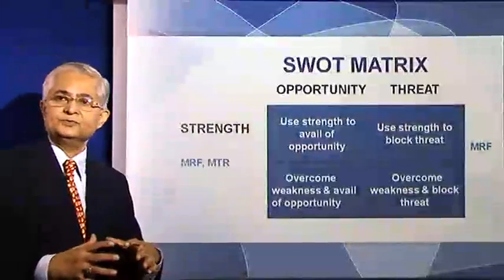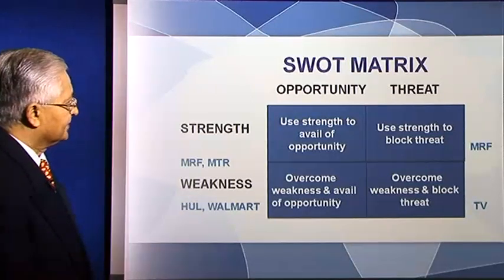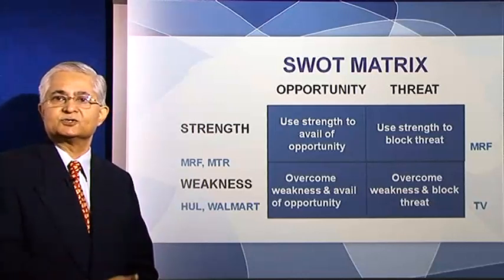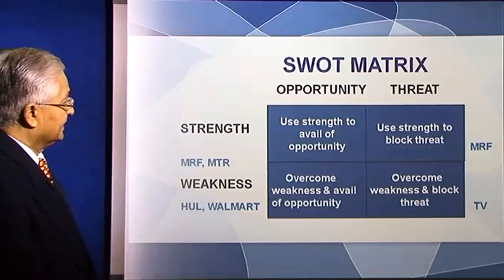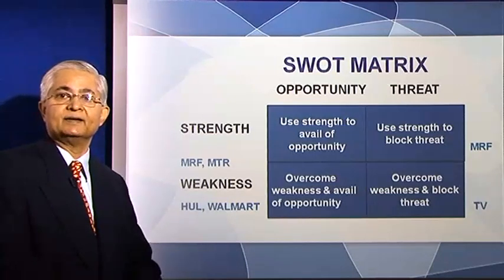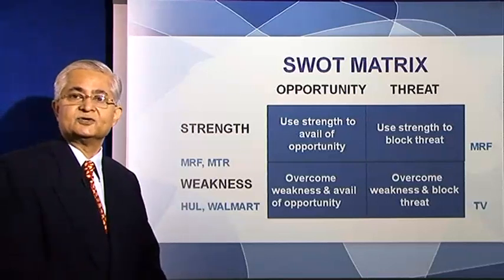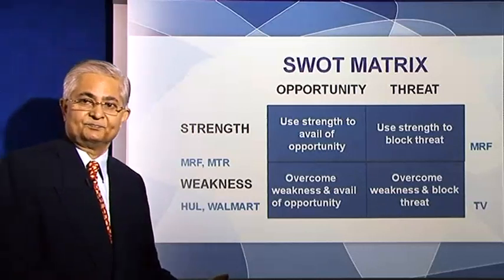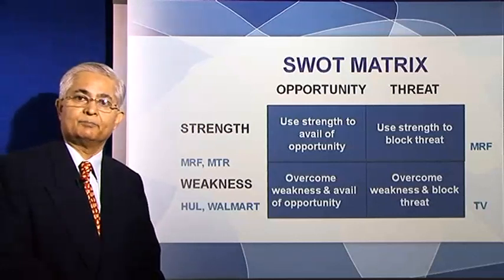Ch 3.31 SWOT Matrix